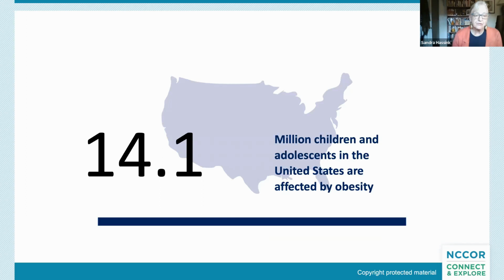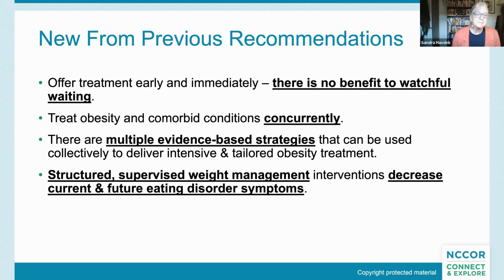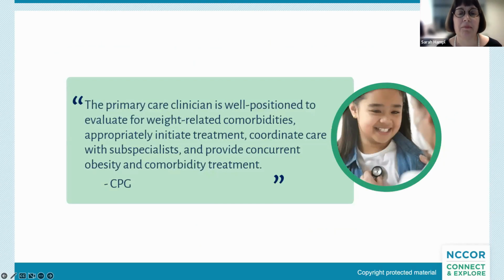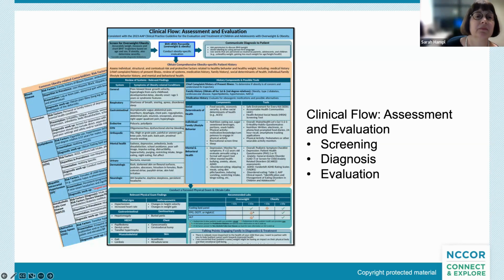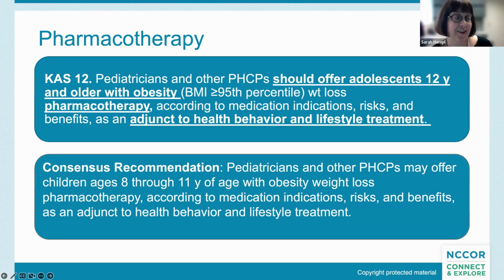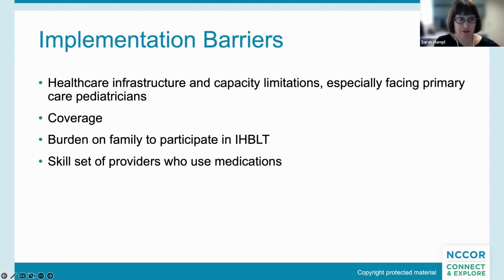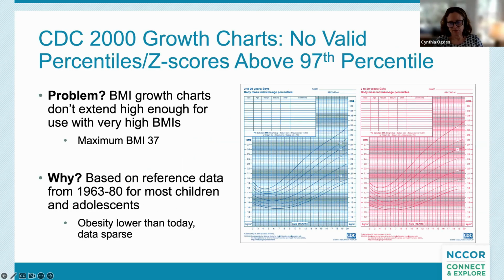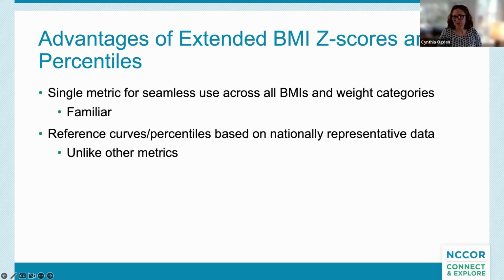Connect & Explore: Clinical Practice Guideline for Evaluation and Treatment of Children with Obesity